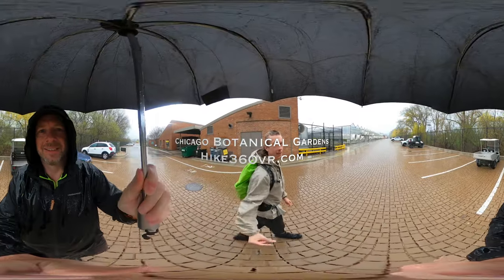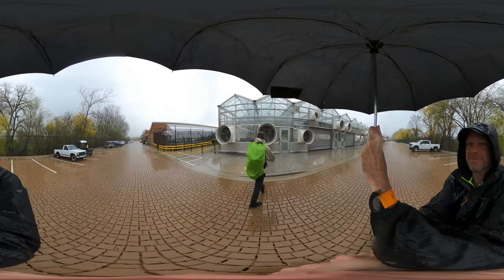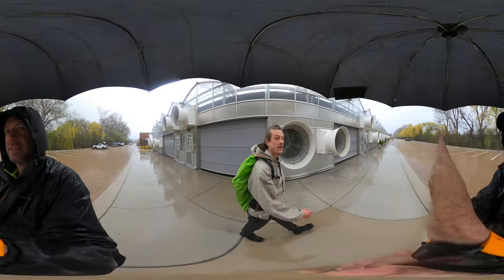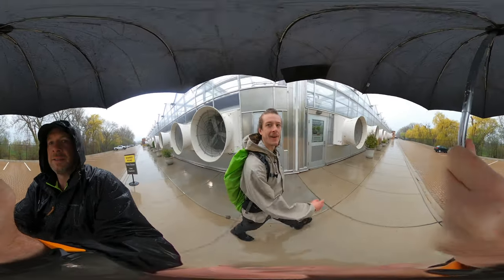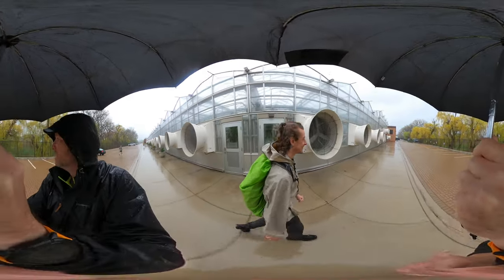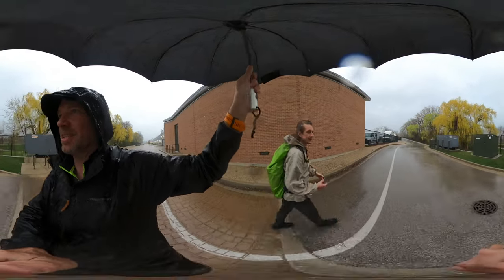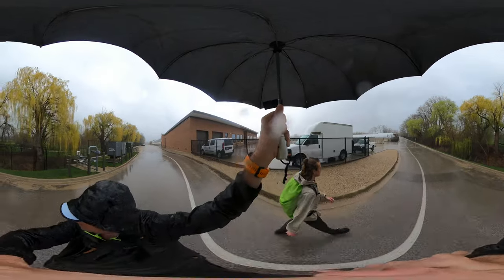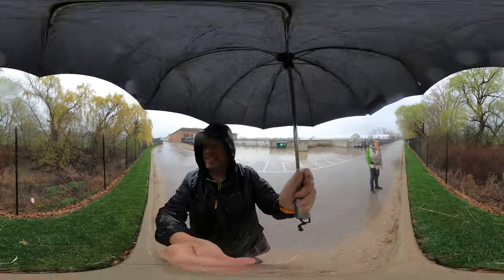Chicago Botanical Gardens - Skokie Lagoons - Greenhouses (Hike 360° VR Video)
We are back on the Botanical Garden's grounds. The greenhouses are closed but we looked into a few windows. It's raining which makes for an interesting video.